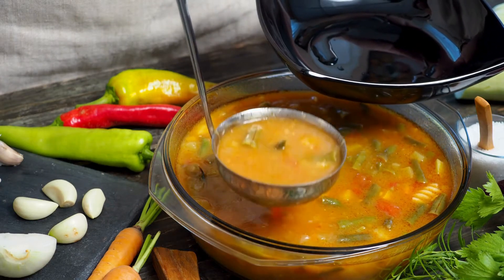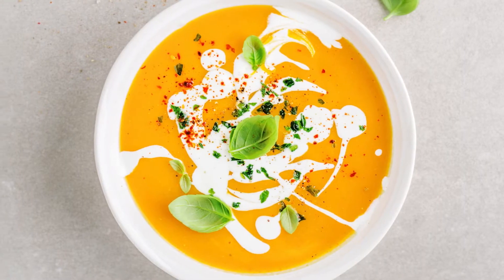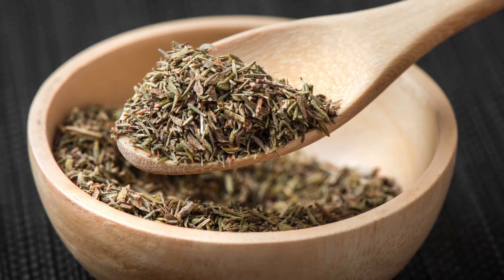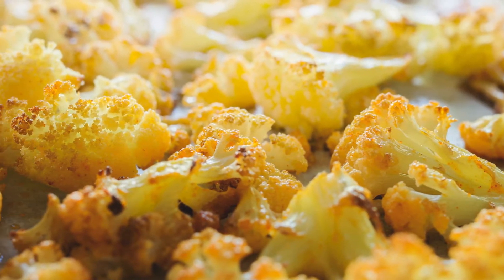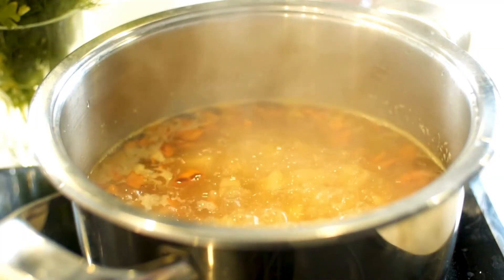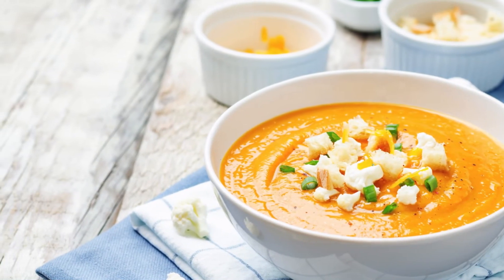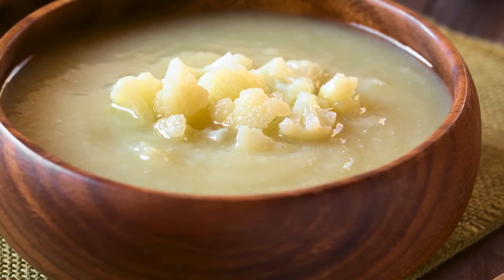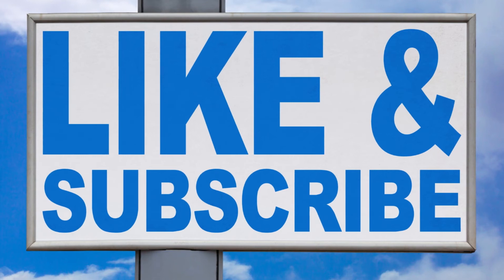How to Make Roasted Cauliflower Soup: Easy and Healthy Recipe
If you are looking for a delicious and nutritious soup that is easy to make, you should try this roasted cauliflower soup recipe. This soup is creamy, rich, and full of flavor, but it is also low in calories and carbs. It is perfect for a cozy winter meal or a light summer lunch. Plus, it is vegan, gluten-free, and dairy-free, so it suits different dietary preferences.

This recipe makes about 6 servings of soup, each serving being about 1.5 cups. You will need the following ingredients:

- 1 large head of cauliflower, cut into florets
- 4 tablespoons of olive oil, divided
- Salt and pepper, to taste
- 1 onion, chopped
- 4 cloves of garlic, minced
- 4 cups of vegetable broth
- 2 cups of unsweetened almond milk
- 2 teaspoons of dried thyme
- 1/4 teaspoon of nutmeg
- Fresh parsley, for garnish (optional)

To make the soup, follow these steps:

1. Preheat the oven to 200 degrees C (400 degrees F) and line a baking sheet with parchment paper. Toss the cauliflower florets with 2 tablespoons of olive oil and season with salt and pepper. Spread them in an even layer on the prepared baking sheet and roast for 25 to 30 minutes, or until golden and tender.
2. In a large pot over medium-high heat, heat the remaining 2 tablespoons of olive oil and sauté the onion and garlic for about 15 minutes, stirring occasionally, until soft and caramelized. Add the vegetable broth, almond milk, thyme, nutmeg, and more salt and pepper if needed. Bring the mixture to a boil, then reduce the heat and simmer for 10 minutes.
3. Transfer the roasted cauliflower to the pot and use an immersion blender to puree the soup until smooth and creamy. You can also use a regular blender, working in batches, but be careful not to fill the blender too much and to vent the lid to avoid steam buildup.
4. Ladle the soup into bowls and garnish with fresh parsley if desired. Enjoy your roasted cauliflower soup with some crusty bread or crackers, or as a side dish for a salad or sandwich.

This roasted cauliflower soup is a simple and satisfying way to enjoy this versatile vegetable. It is also a great way to use up any leftover cauliflower you may have in your fridge. You can store the soup in an airtight container in the refrigerator for up to 4 days, or in the freezer for up to 3 months. To reheat, simply thaw the soup in the microwave or on the stovetop, stirring occasionally, until hot.

I hope you liked this roasted cauliflower soup recipe and that you will try it soon. If you do, please let me know how it turned out in the comments below.